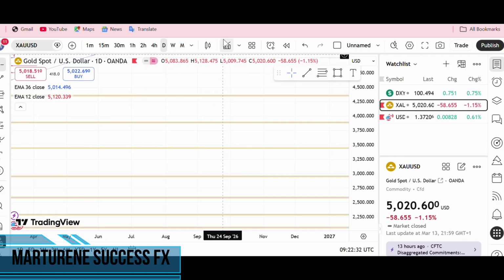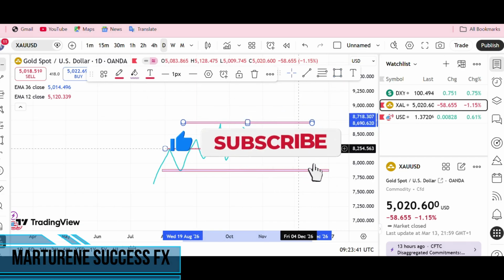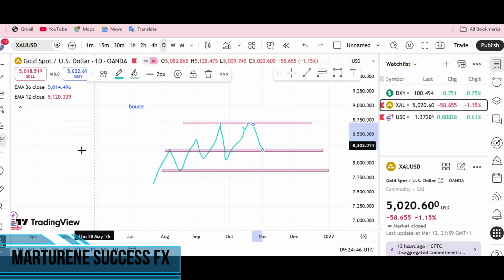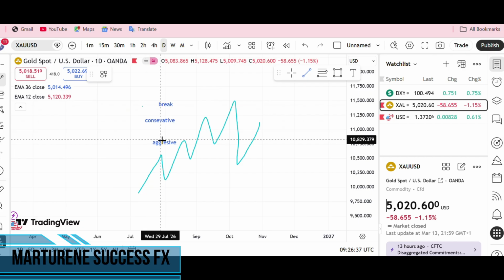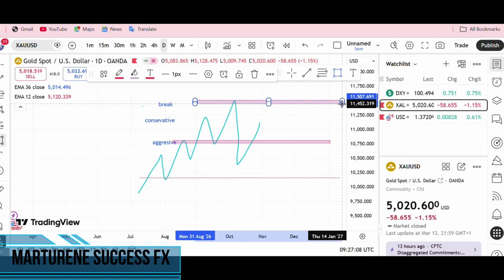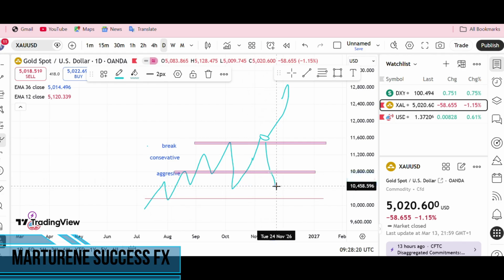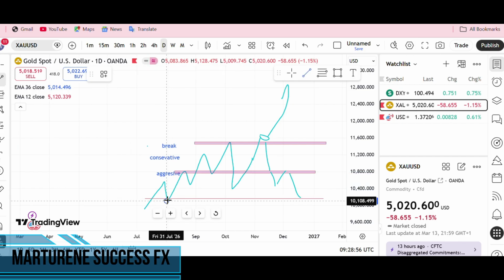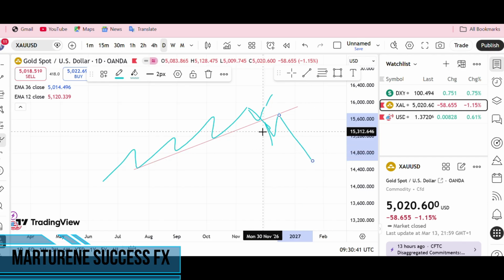BEST METHOD OF TRADING SUPPORT, RESISTANCE AND TREND LINE THAT WILL MAKE YOU A MILLIONAIRE IN 2026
The best thing in Forex is having a good broker.  I will put a link of the best Forex brokers.

Click the link of the Forex broker and register